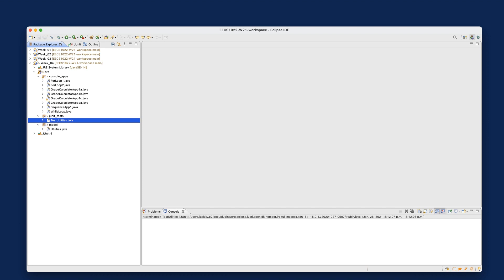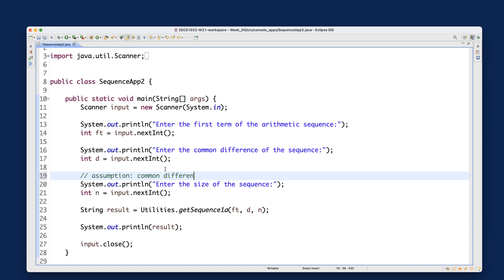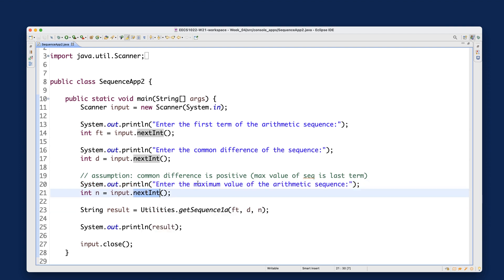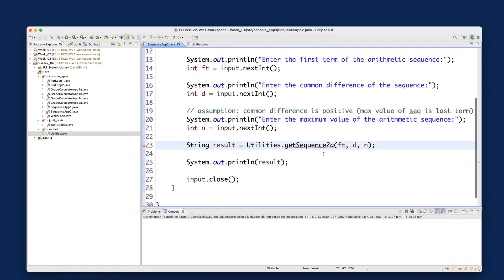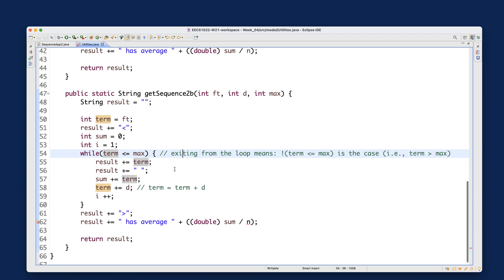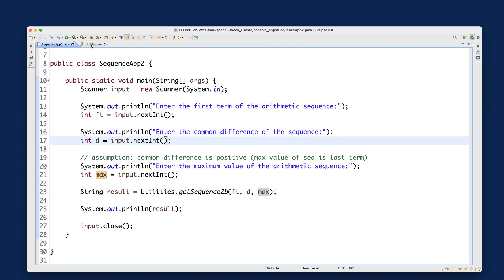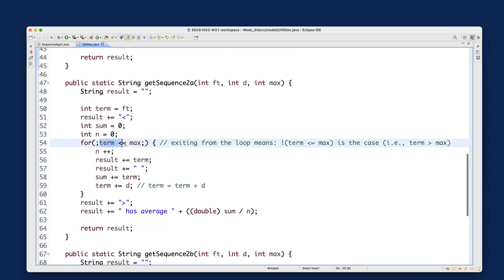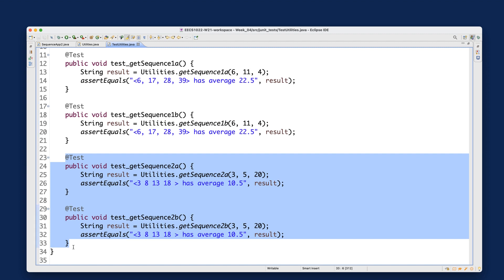[HD] EECS1022 W21 - Java Tutorials - Week 4 - Part E - Arithmetic Sequence - Indefinite Size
Topics
- Using Loops in Utility Methods
- Arithmetic Sequence with an Indefinite Size